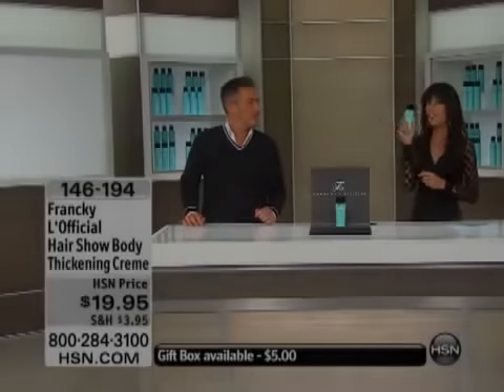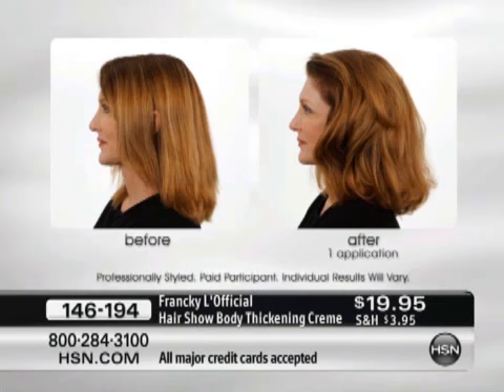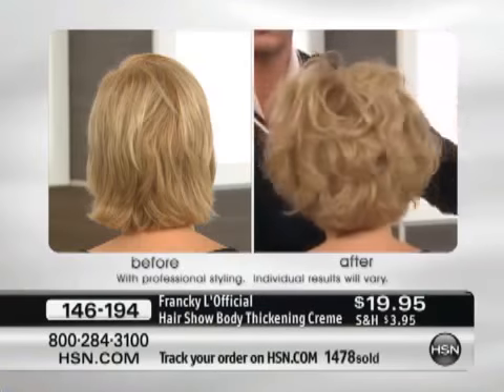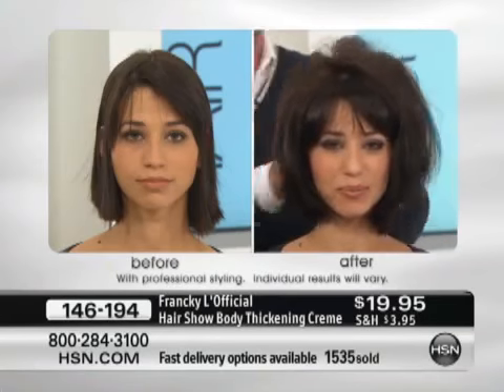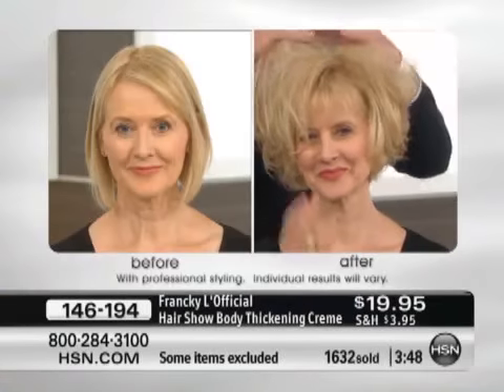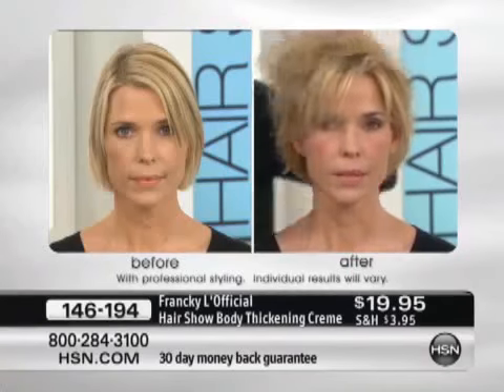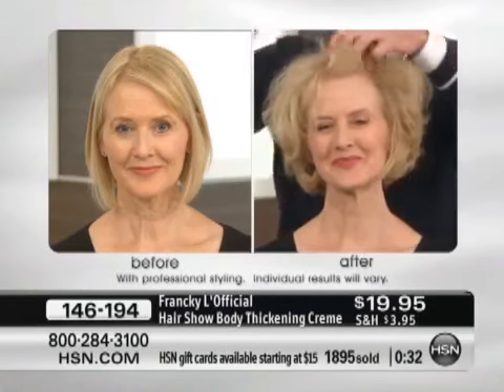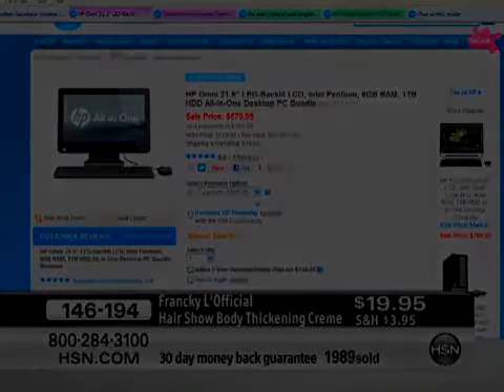Francky LOfficial Hair Show Body Thickening Crme.mp4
Francky L'Official launches Hair Show Body Thickening Créme at HSN. Love luscious locks? This thickening cream helps give your hair a thicker, fuller look. Build better body while keeping your hair's stunning style.